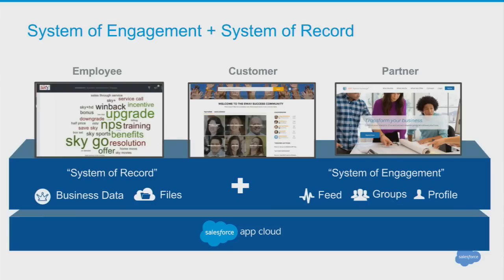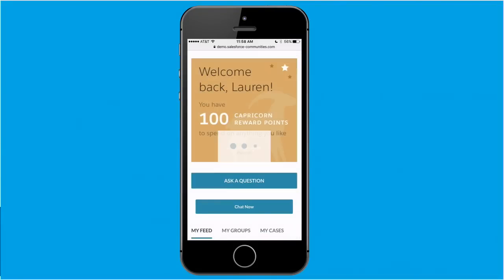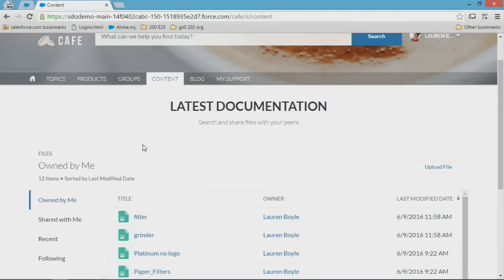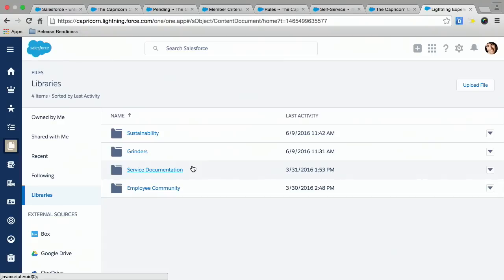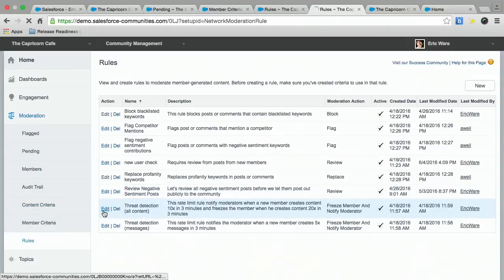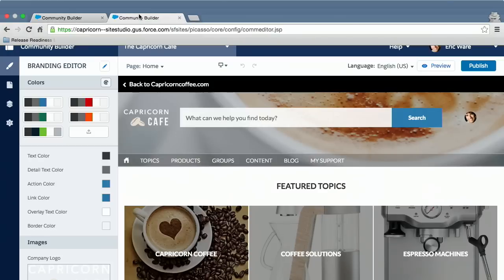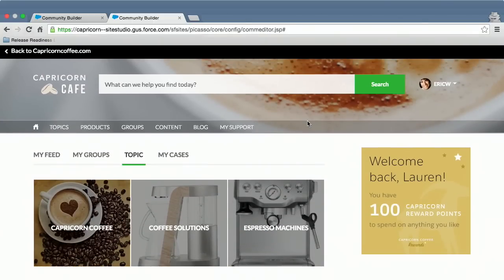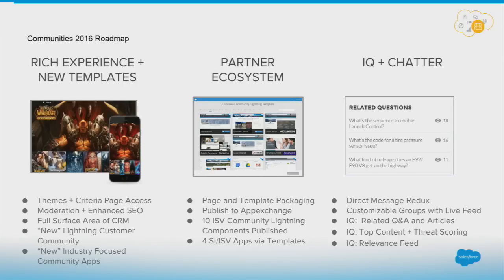Community Cloud – Release Readiness LIVE, Summer '16 | Salesforce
Greater control, more flexibility, and enhanced customizations—that’s what you see throughout Communities in Summer ’16.

Our Product Managers will be here to show you all the important changes and how to take your community management up a notch.